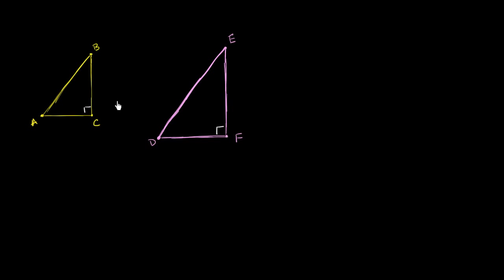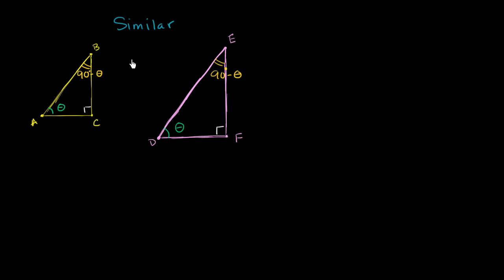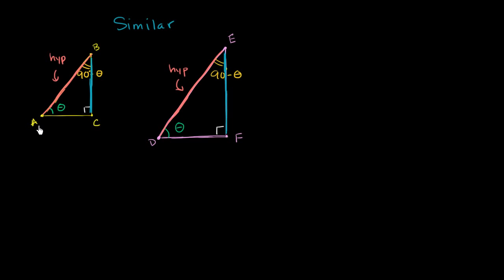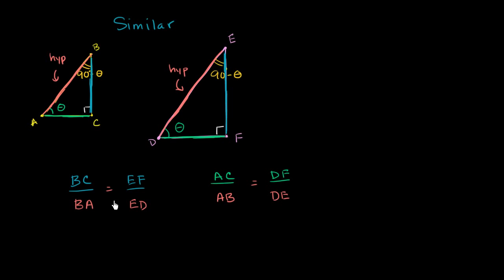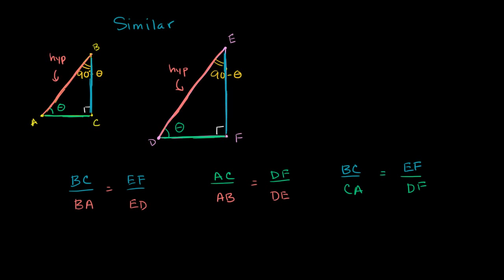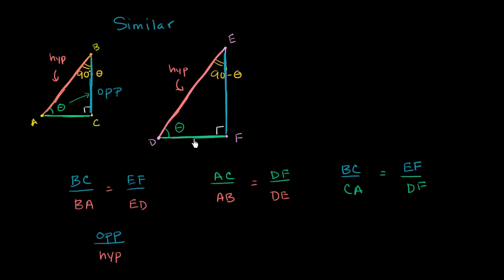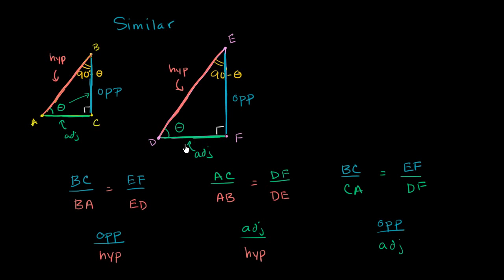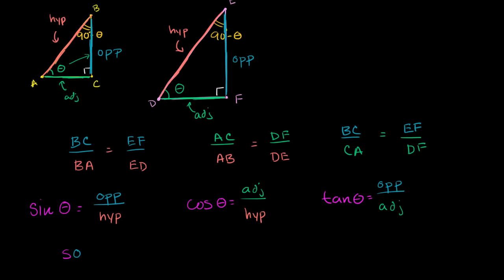Similarity to define sine, cosine, and tangent